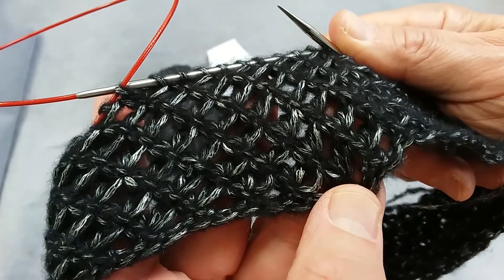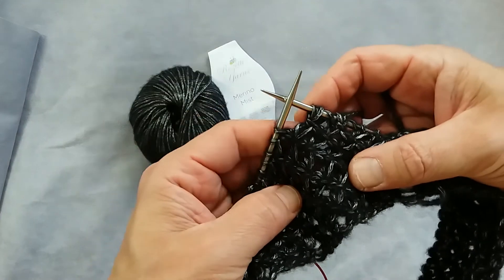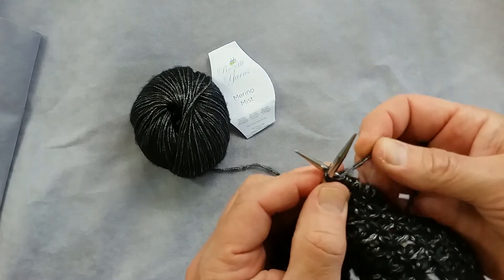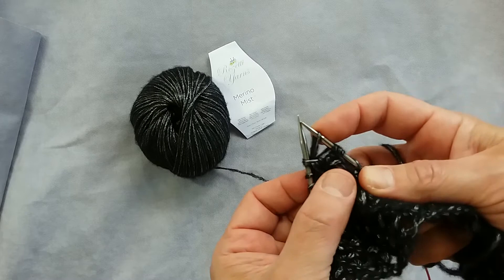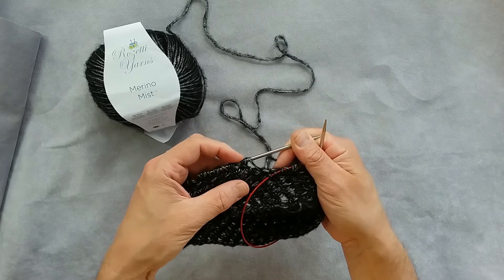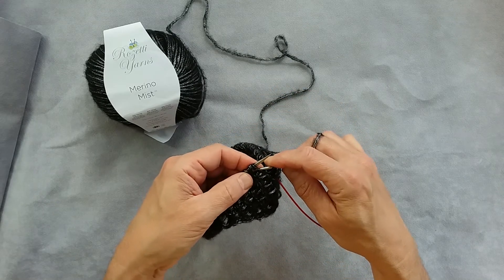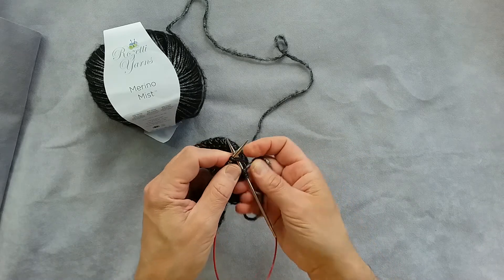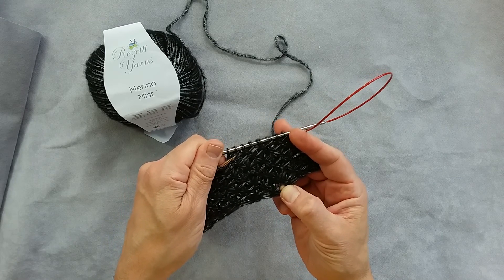Lattice Stitch Explained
There isn’t much of a challenge to knitting the lattice stitch. I’ll share a tip on how to work pairs of stitches together with ease.